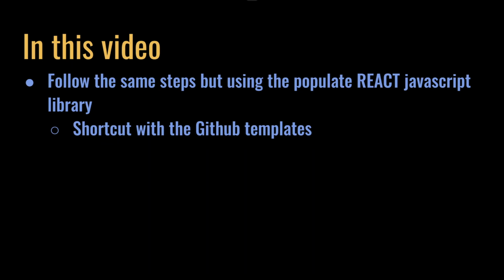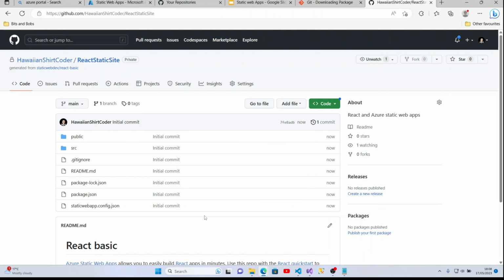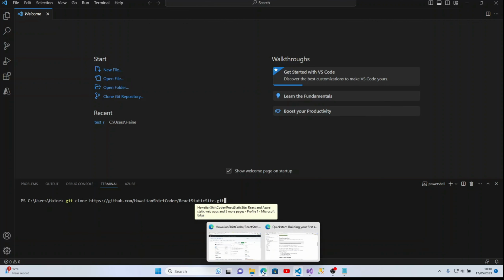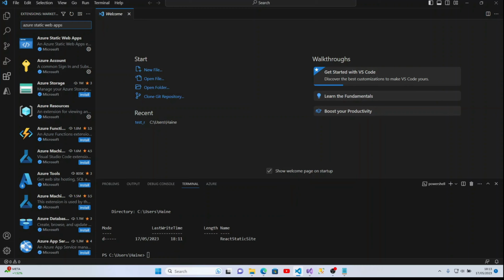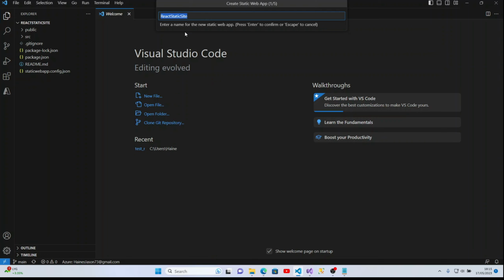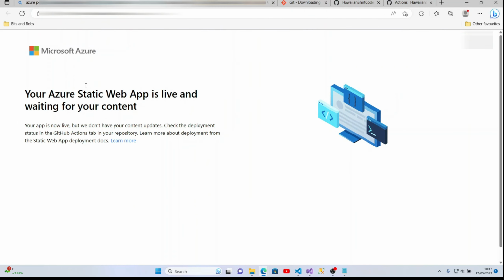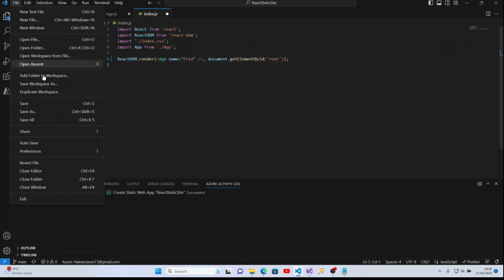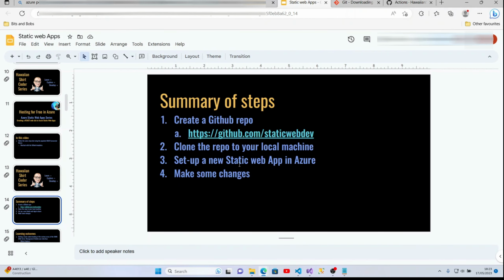Azure Static Web Apps Series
Creating a website using REACT and Azure Static Web Apps.